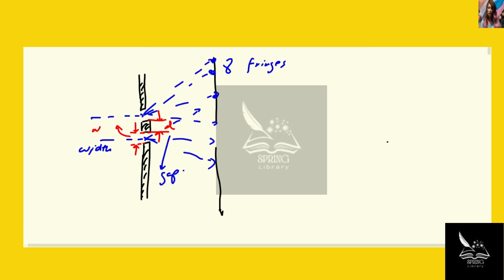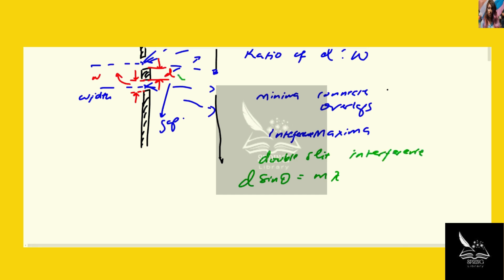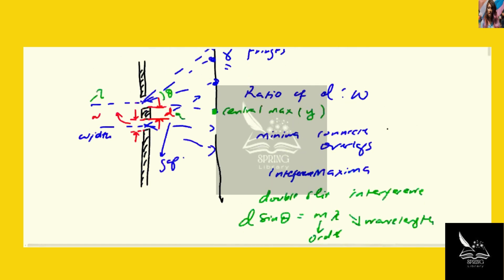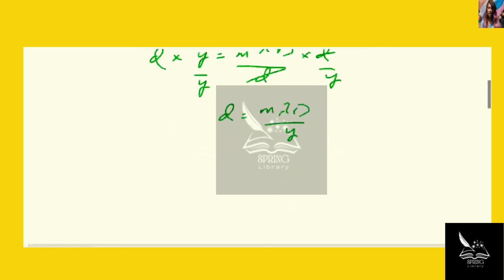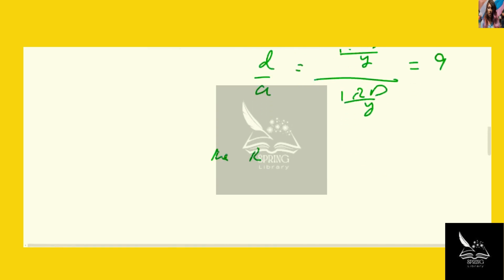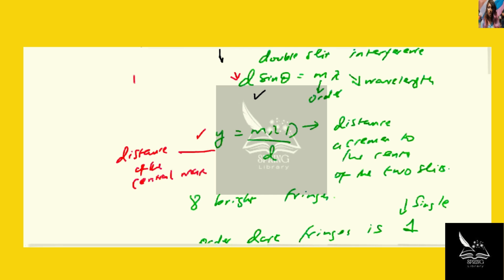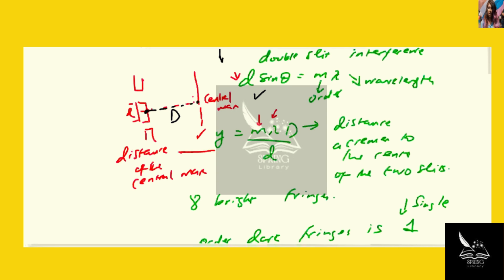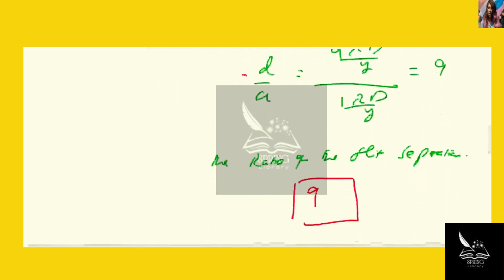[Physics] If, in a two-slit interference pattern, there are 8 bright fringes within the first side p